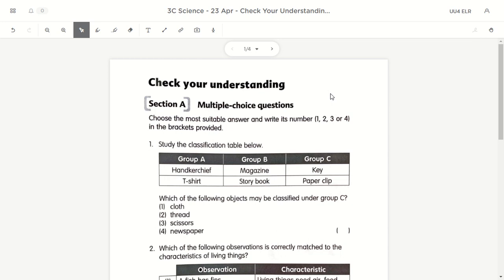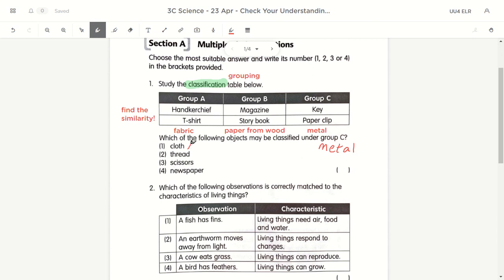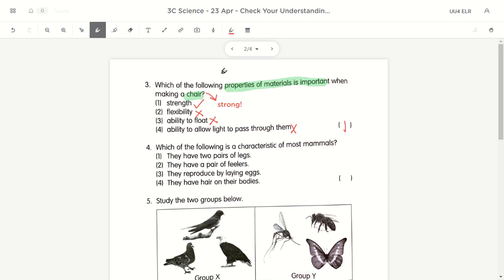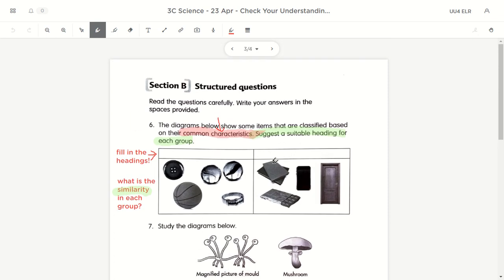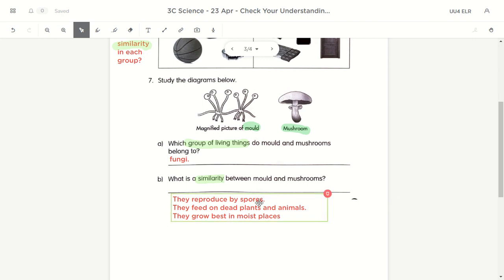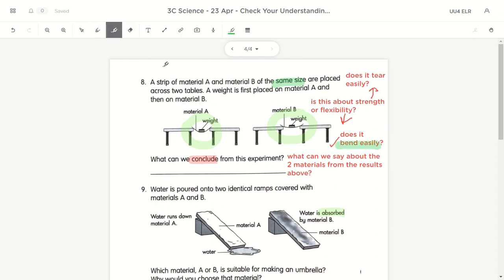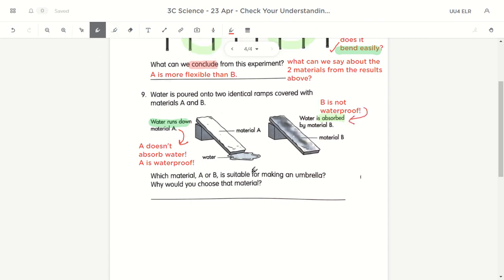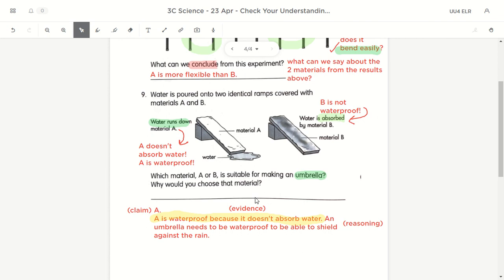24 Apr - Answers to Check Your Understanding (Pg 47 to Pg 50)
In this video, we will be discussing the answers to Check Your Understanding (Pg 47 to Pg 50) of the Activity Book!

Make sure you complete the corrections as you watch the video!